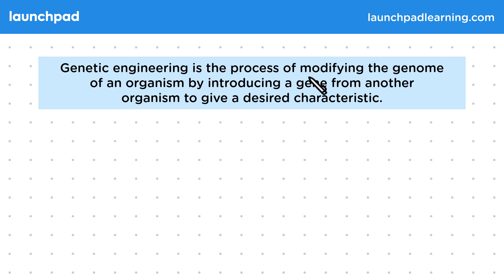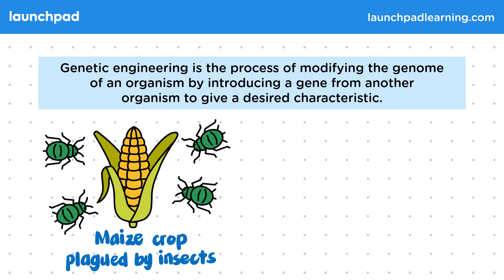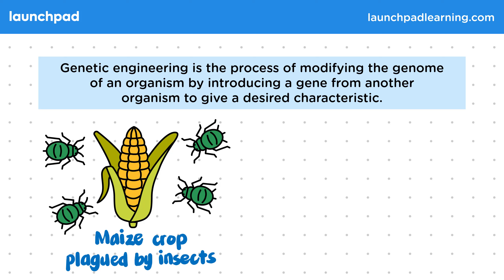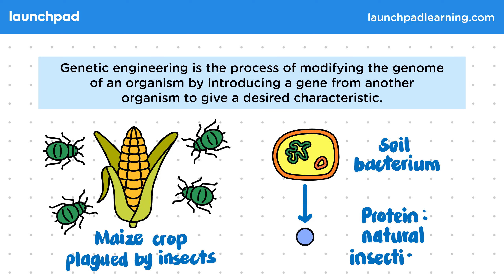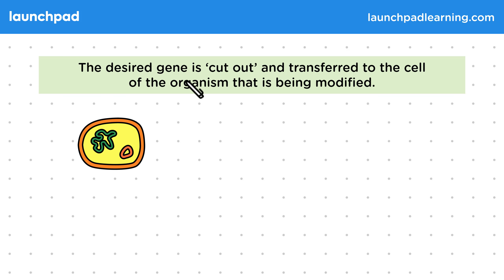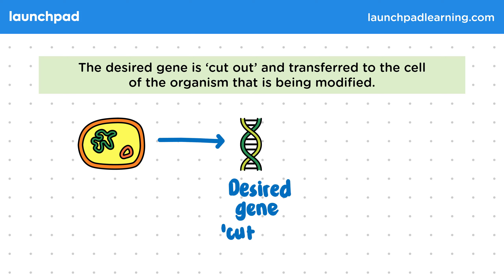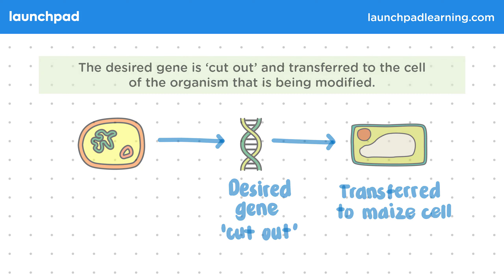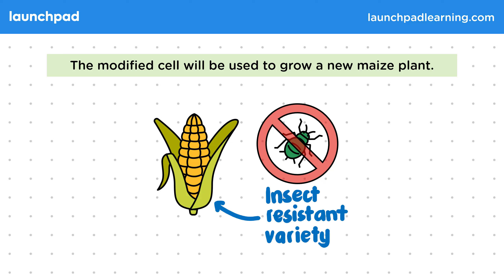Introduction to Genetic Engineering - GCSE Biology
🦊 In this GCSE Biology video, we introduce genetic engineering as the process of altering an organism's genome by inserting genes from another organism to confer specific traits. Using the example of creating insect-resistant maize, scientists identify a soil bacterium producing a natural insecticidal protein. They then extract and transfer the desired gene from this bacterium into maize cells, resulting in the growth of insect-resistant maize plants. This process demonstrates how genetic engineering can be employed to enhance desired characteristics in organisms by transferring genes between species.